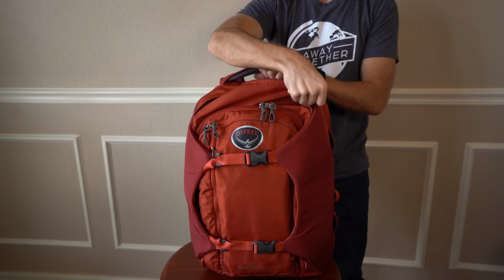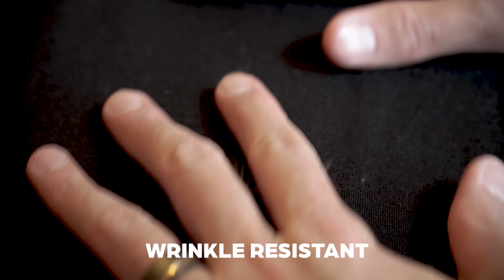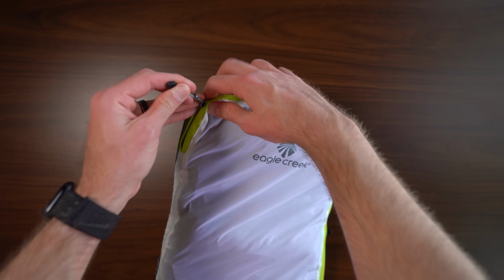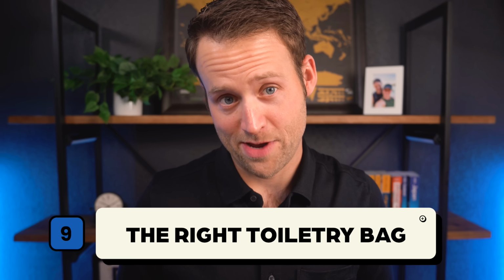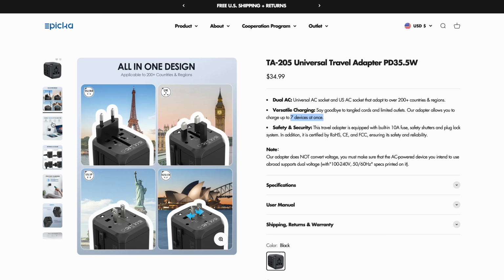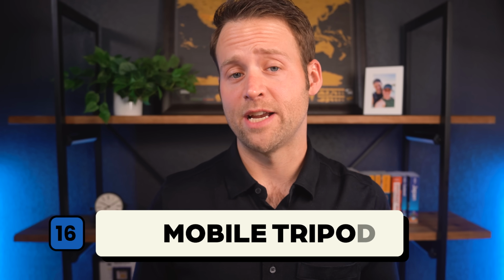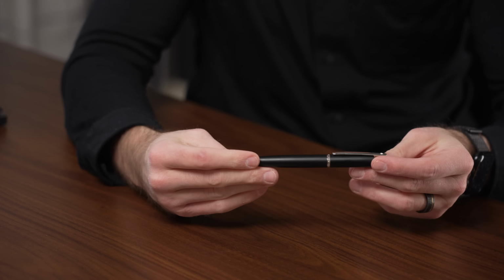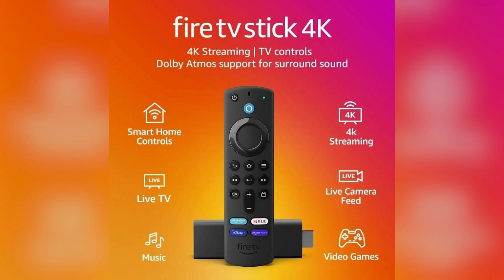Don’t Forget These 24 One Bag Travel Essentials in 2024 (Packing Tips)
Packing for One Bag Travel requires strategy and intentionality when it comes to what you bring with you.

After 6-months of full-time travel, I've picked up a lot of travel tips and hacks. One of them is that the travel gear you bring with you can dramatically improve your travel experience! Every travel product shown in this video has been tested and approved by me!

Links to items shown in this video:
1. Carry On Bags:
- Osprey Porter 46 Travel Backpack (Amazon)

4. Merino Wool Clothing

5. Packing cubes (Amazon)

6. Packable Jacket(s):
- Eddie Bauer Rain Jacket (Amazon)
- Eddie Bauer Packable Puffer Jacket (Amazon)

9. Travel Toiletry Bag:
- TRIPPED Travel Gear (Amazon)

10. Liquid Tubes (Amazon)

10. Portable Power Bank (Amazon)

11. Travel Adapter
- Universal adapter (Amazon)
- MOGICs Power Donut (Amazon)

14. Travel Tech Pouch (Amazon)

15. Noise Canceling Headphones (Amazon)

17. Apple AirTag (Amazon)

18. Water Bottle (Amazon)

19. Travel Eye Mask (Amazon)

20. Carabiner (Amazon)

⏰ Timecodes ⏰
0:00 One Bag Travel Essentials
1:08 Travel Essential #1: The Right Carry On Bag
2:30 Travel Essential #2: Packable Day Pack
3:00 Travel Essential #3: Travel Sling
3:30 Travel Essential #4: Merino Wool Clothing
4:26 Unbound Merino Review
5:27 Travel Essential #5: Compression Packing Cubes
6:08 Travel Essential #6: Packable Jackets
6:45 Travel Essential #7: Versatile Walking Shoes
7:48 Travel Essential #8: Quality Socks for Travel
8:24 Travel Essential #9: Travel Toiletry Bag
9:08 Travel Essential #10: Silicone Liquid Tubes for Travel
9:26 Travel Essential #11: Portable Power Bank
10:05 Travel Essential #12: Travel Adapter
11:12 Travel Essential #13: Long Phone Charging Cable
11:30 Travel Essential #14: Travel Tech Pouch
11:59 Travel Essential #15: Noise Cancelling Headphones
12:40 Travel Essential #16: Small Phone Tripod
13:03 Travel Essential #17: Apple AirTag
13:26 Travel Essential #18: Water Bottle
14:05 Travel Essential #19: Travel Eye Mask
14:26 Travel Essential #20: Carabiner
14:46 Travel Essential #21: Pen/Paper
15:33 Travel Essential #22: Ziploc Bag
15:58 Travel Essential #23: Dryer Sheets
16:25 Travel Essential #24: HDMI Cable